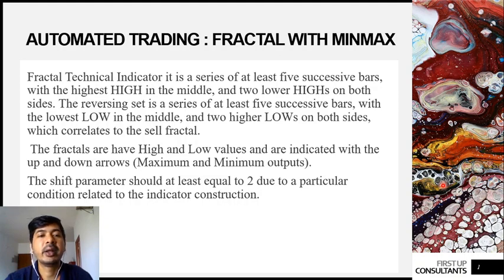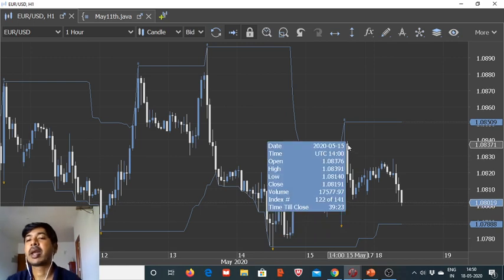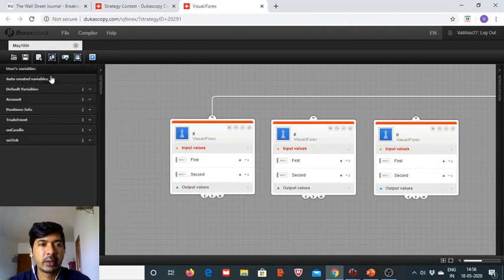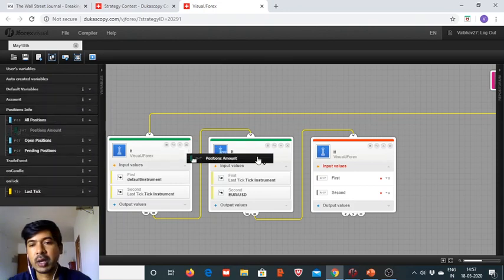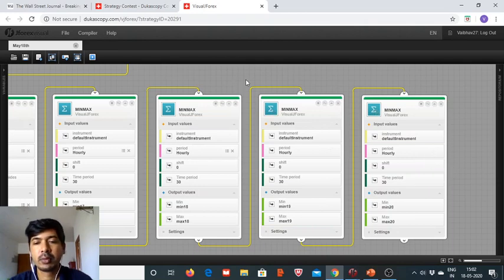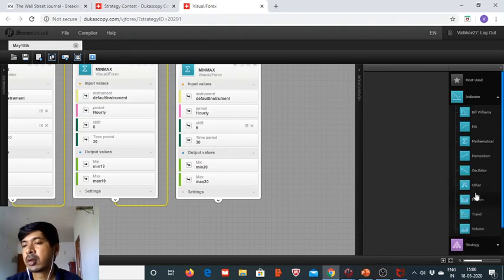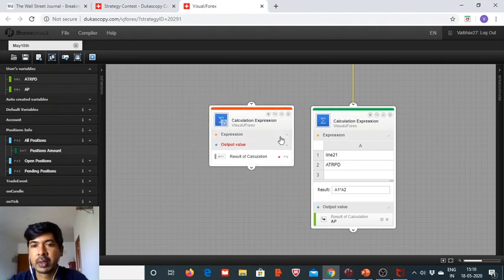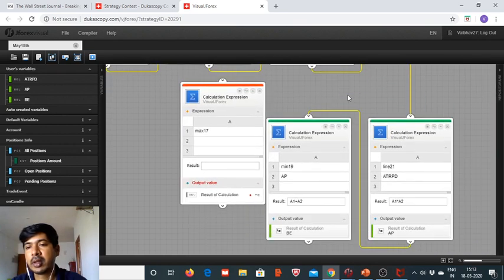Automated Trading: Fractal With Min-Max | Part 1